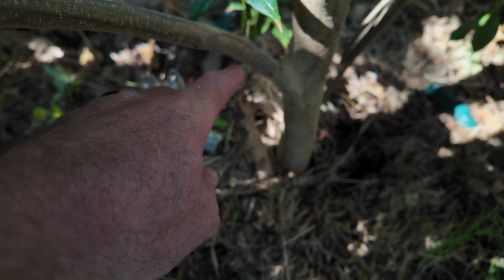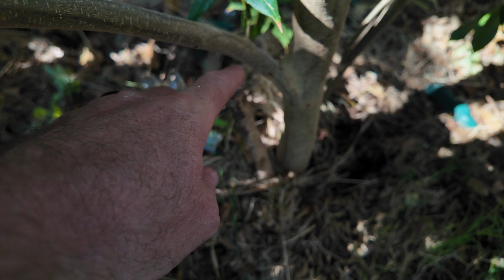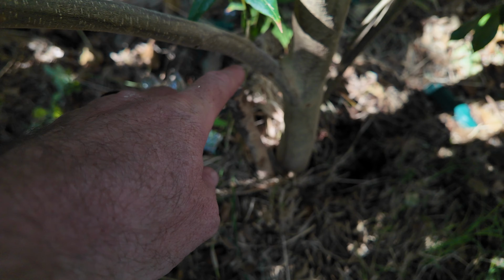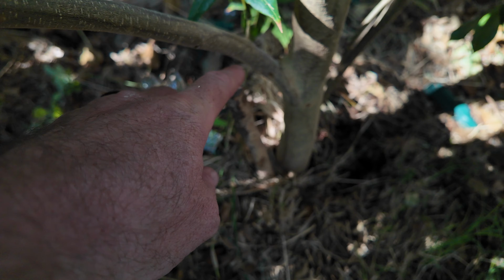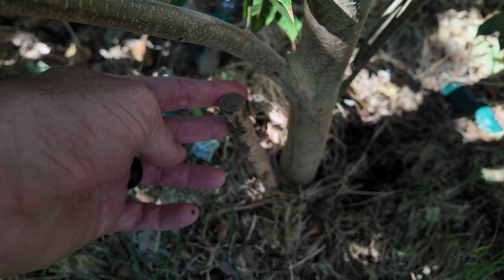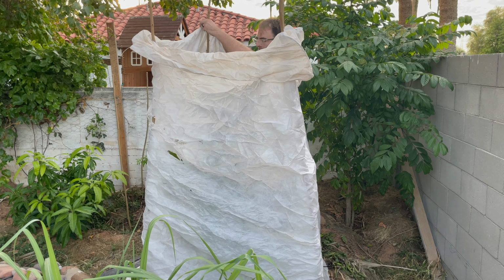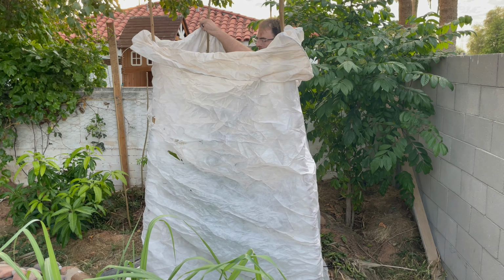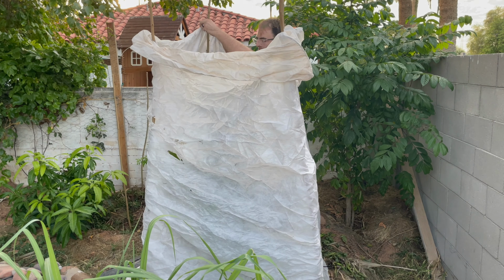How's Our Ice Cream Bean Tree GROWING? After 2 Years in Phoenix planted with a Fig, Guava and More!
Welcome back to The Green Yard and another one of our "How is it growing?" videos. We’re over in the pool part of The Green Yard with our heat loving tropical trees and plants. This is where we have our citrus trees like our Navel Orange and Mexican Key Lime as well as our Barbados Cherry and Mexican Red Guava. We’re focusing on our Ice Cream Bean Tree. This tree was planted almost exactly two years ago, you can watch the video It has had some set backs in its two years in ground, including last year, when I did a how is it growing after one year just after the tree burned back to the roots due to our record breaking summer heat and the fact that it was its first summer in ground. You can watch our one year update

Ice Cream Bean trees do very well in the Phoenix area, they absolutely love our summer heat (especially after the first summer) and tolerate our winters. They do require winter protection the first few years and I will be covering my tree for the foreseeable future with frost fabric and an alternative heat source. It is possible to get fruit from these trees in Phoenix and I’m hoping to have some flowers and fruit during next year’s update. I have started watering this tree once a week during the summer and the tree seems to be responding in a positive way by pushing out a ton of new growth.